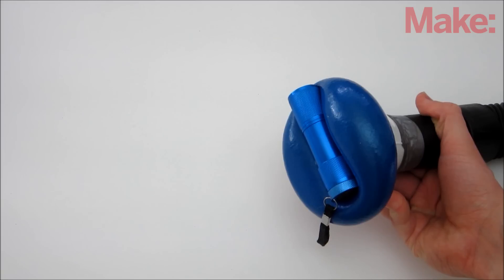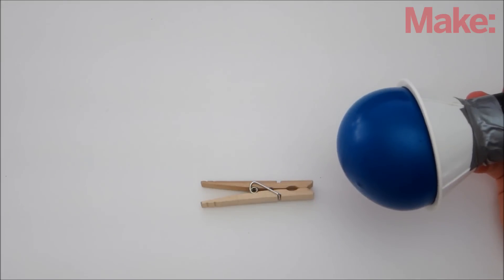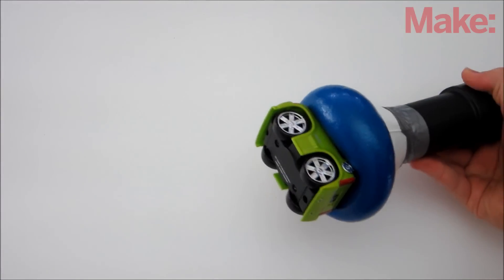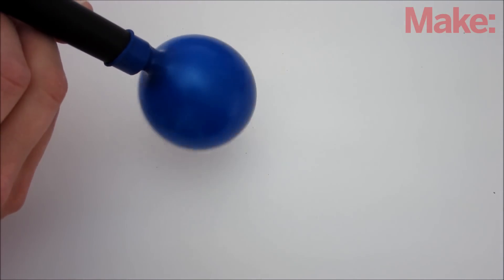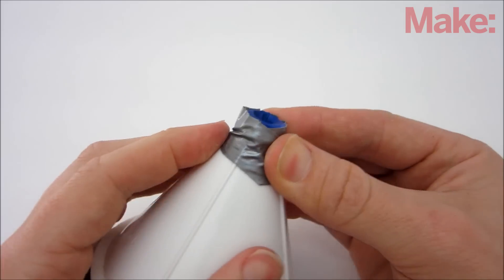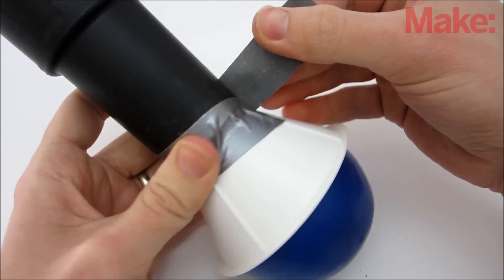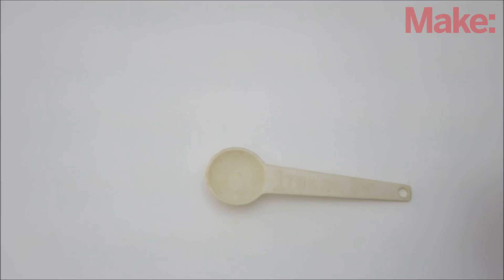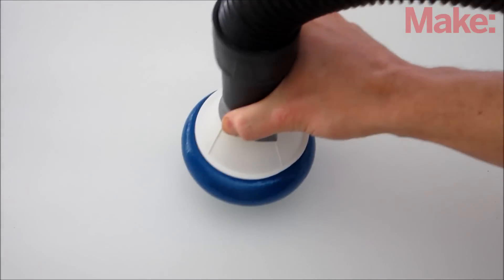Universal Robot Gripper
In this project we show you how to make a universal robot gripper using an ordinary balloon and coffee grounds. Coffee grounds are placed in the balloon. When the balloon is inflated, the coffee grounds are loose and will easily move around an object. But when the air is sucked out of the balloon, the grounds are pulled together and grip the object from all sides. This works because of a process called "jamming": When a granular material such as coffee grounds is compressed, the friction between the grains locks them in place.

This kind of amorphous gripper is able to manipulate a wide variety of objects because the gripper changes its shape to fit the object that you want to pick up. The "universal gripper" design was developed by researchers at Cornell University and the University of Chicago. This project teaches you how to make a simple DIY version of their design.